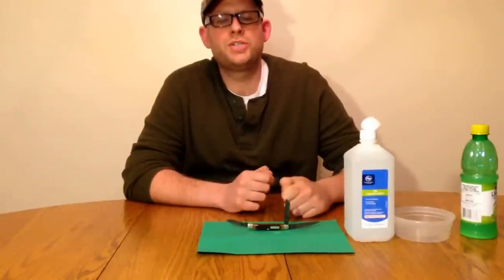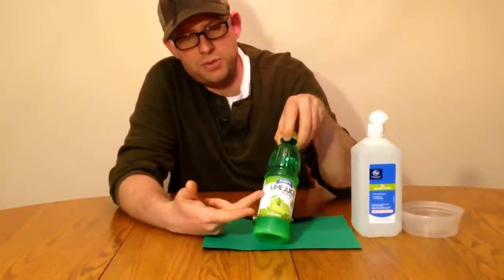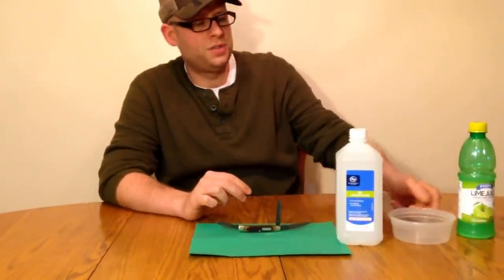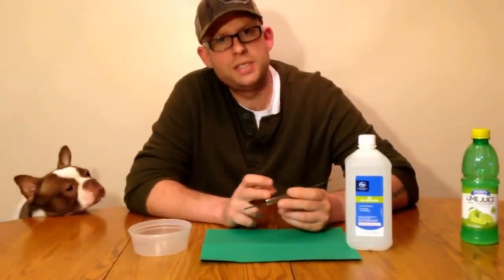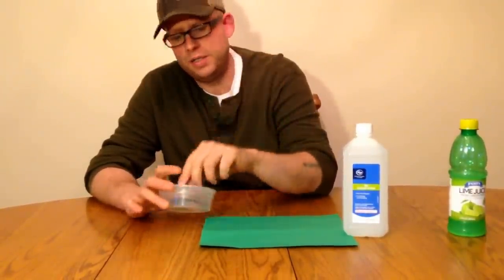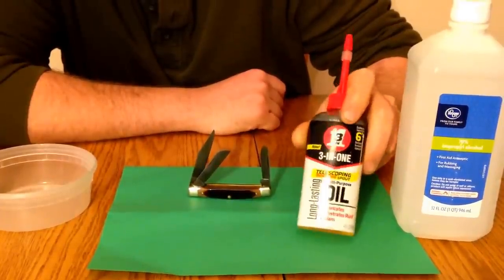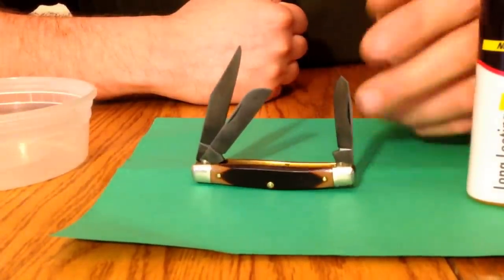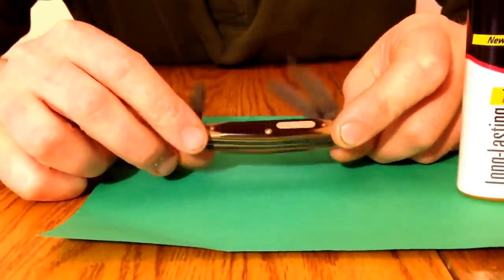Forcing a Patina (Carbon Steel Knife Maintenance)